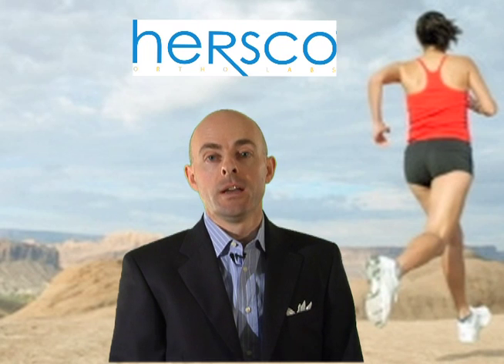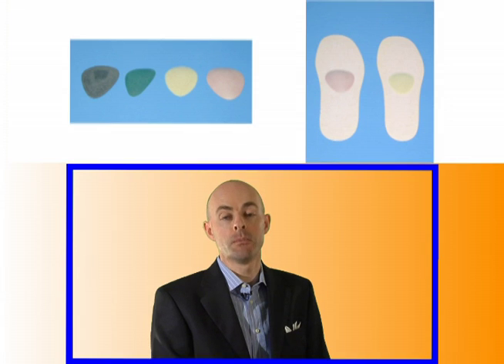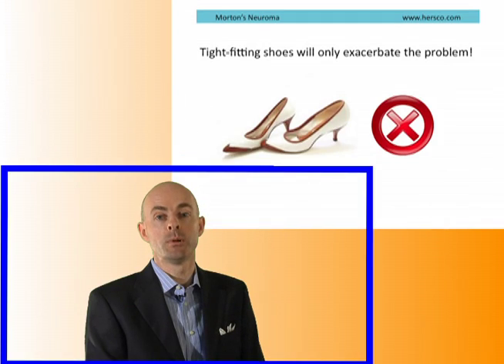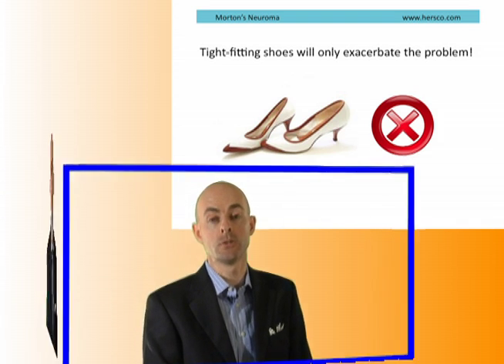Morton's Neuroma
A brief look at Morton's Neuroma and conservative ways to treat the condition.